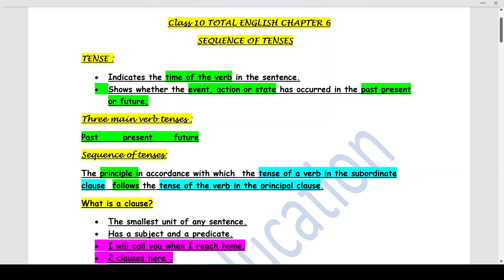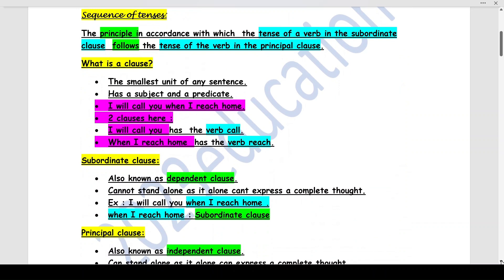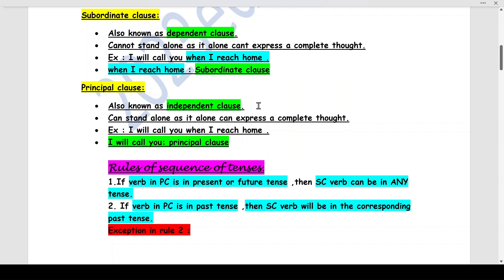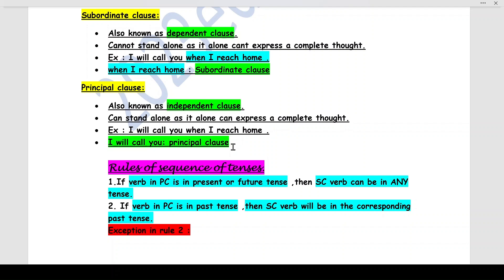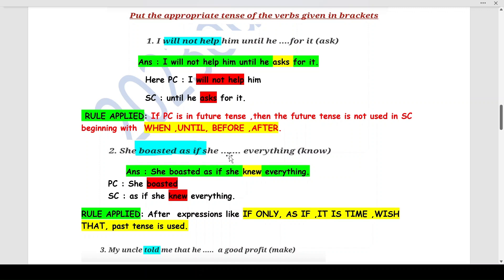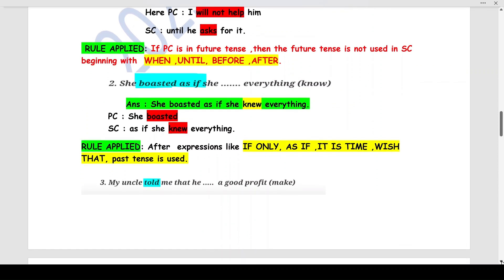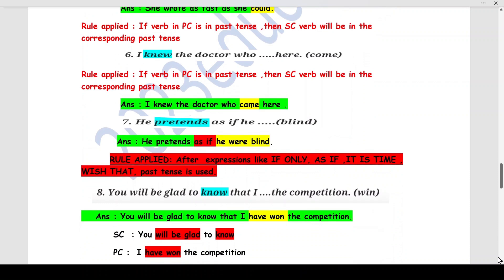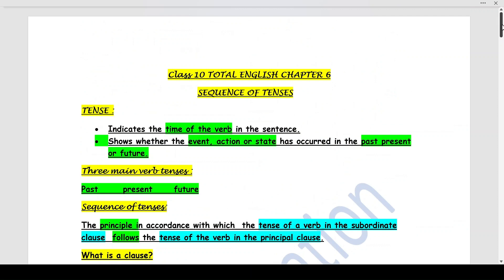chapter 6 Sequence of Tenses Total English Class 10 ICSE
@2023education assignments with explanation with rules.